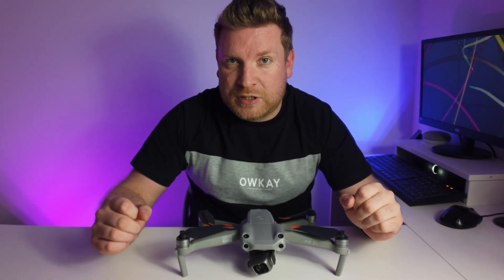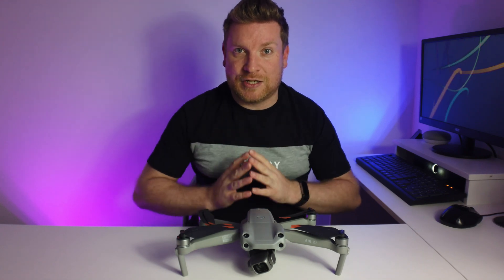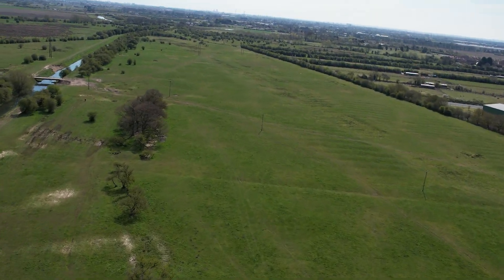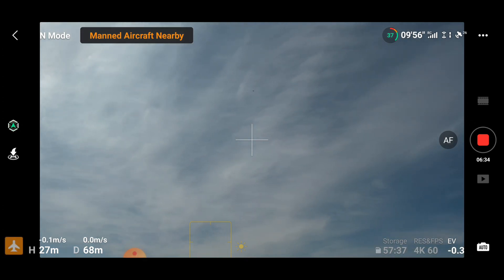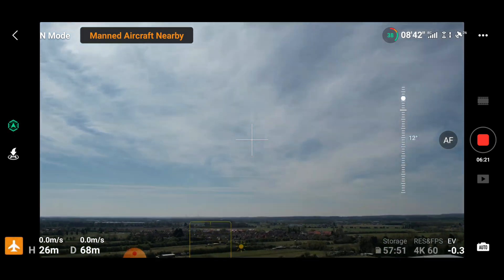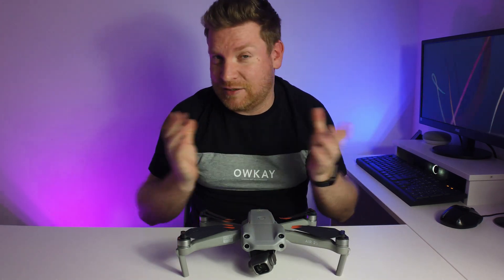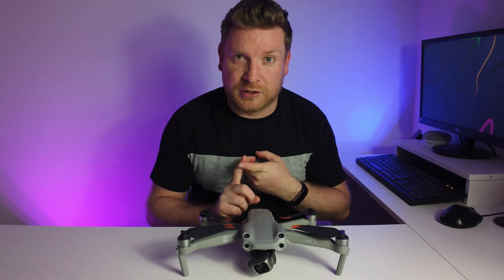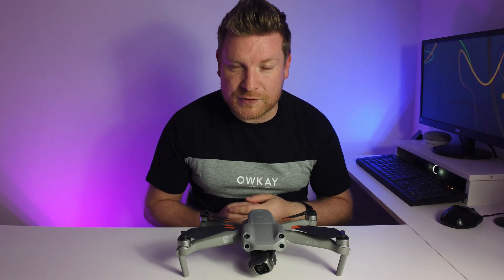DJI AIR 2 ADS-B AIRSENSE IN ACTION!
ADS-B (Automatic Dependent Surveillance-Broadcast) uses satellite and radio signals to identify aircraft locations and share that data in real time, This is a huge safety feature equipped on the new DJI AIR 2S after European customers previously missed out on this feature on the DJI Mavic Air 2.

Whilst filming another video I get the notification and in this video you can see DJI Airsense (ADS-B) in action!